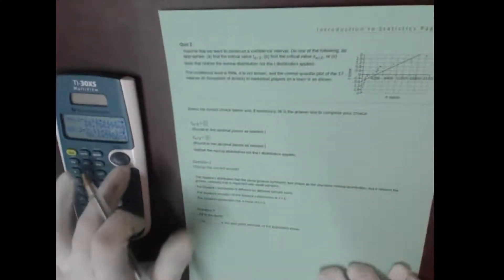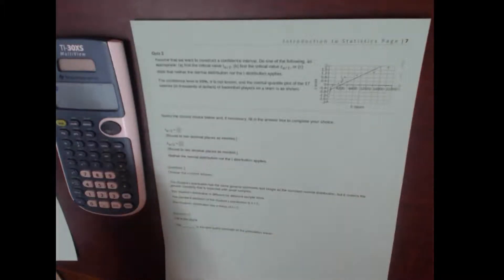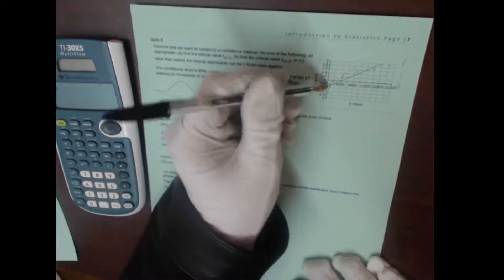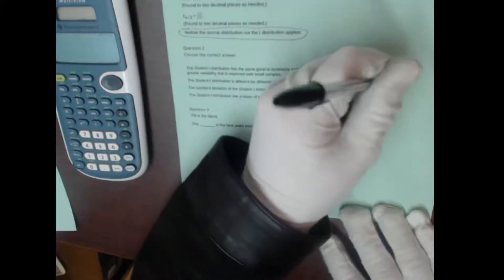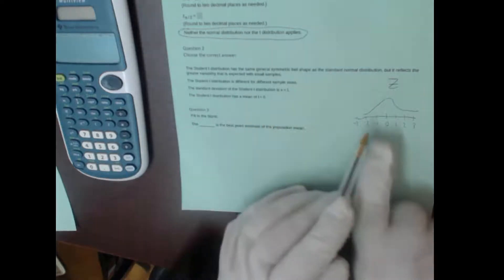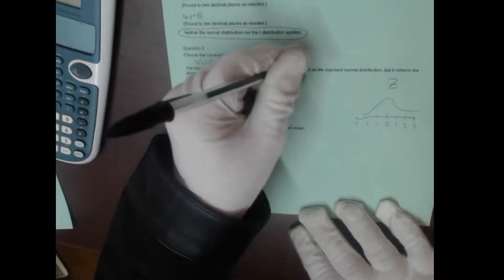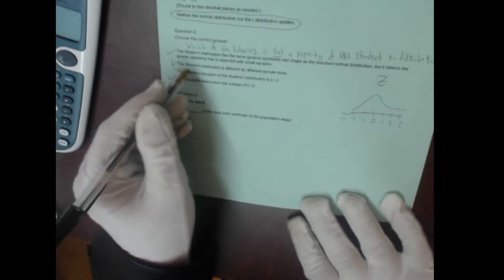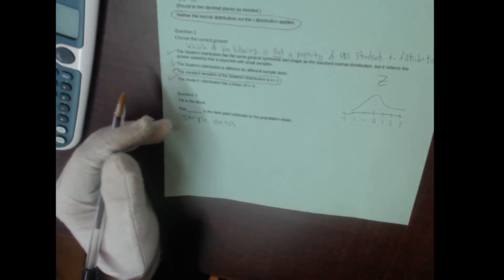7.2 Part 5